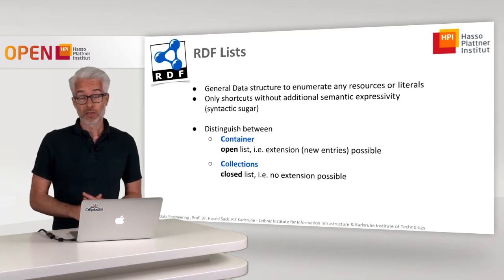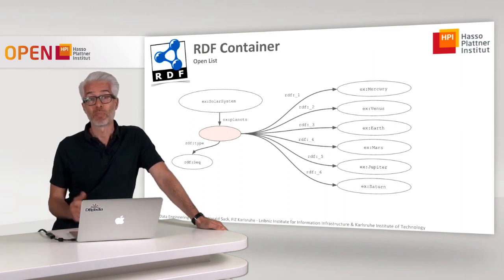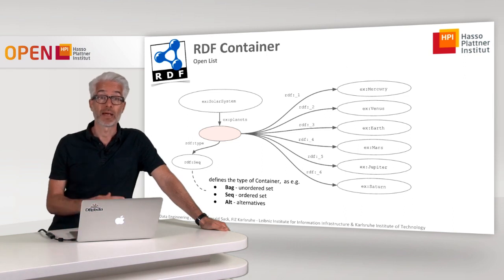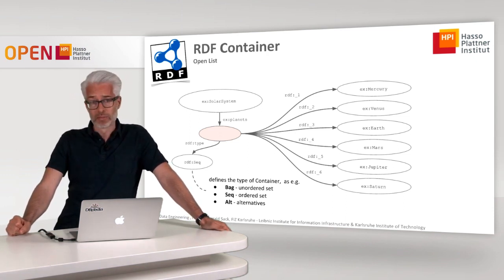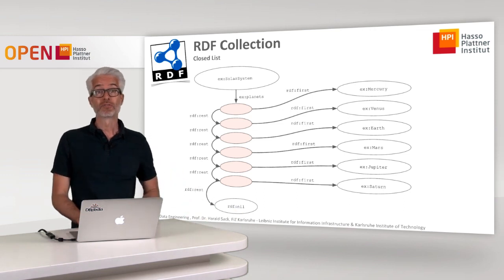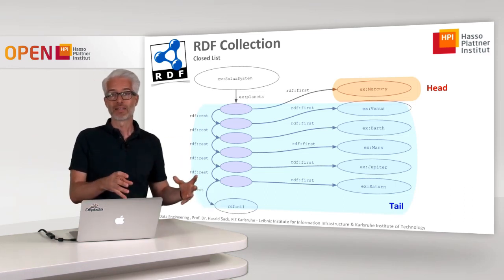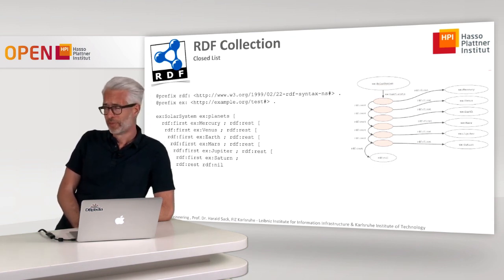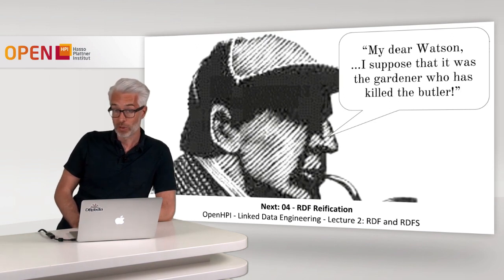2.3 RDF Datastructures